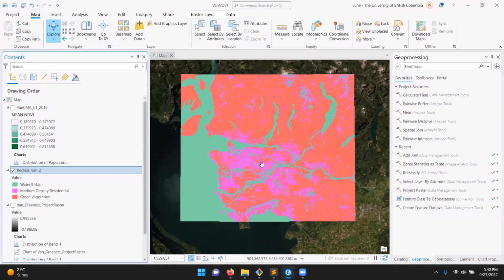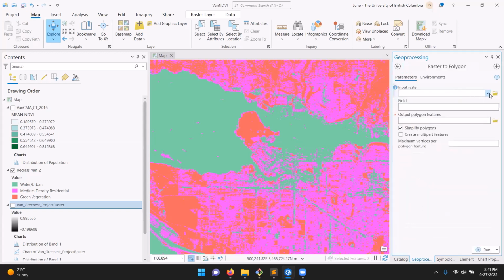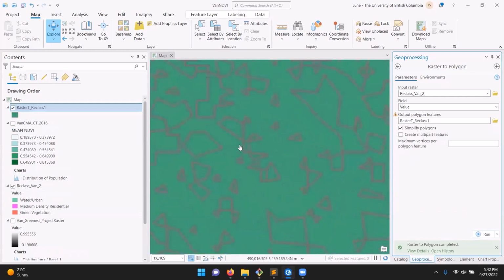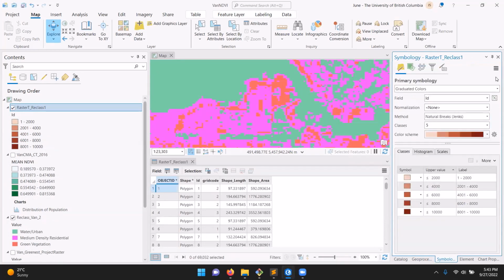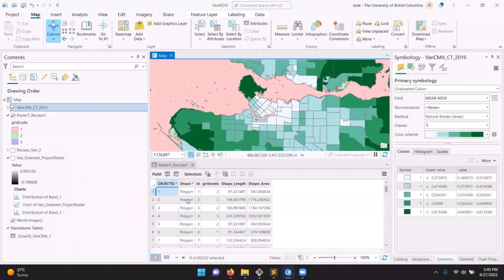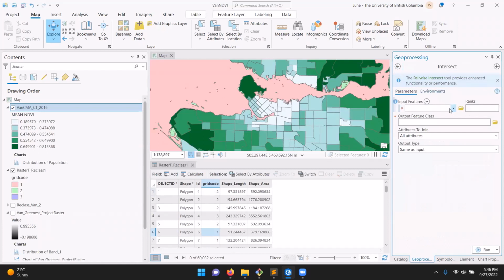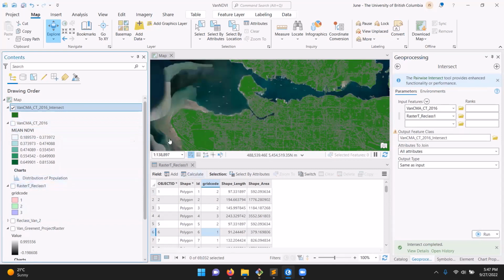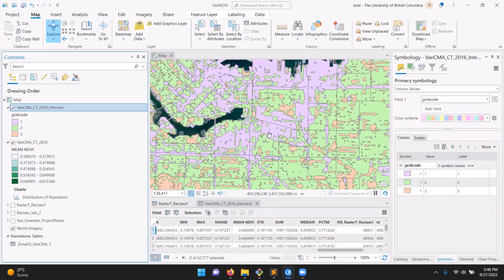Raster to Polygon + Intersection